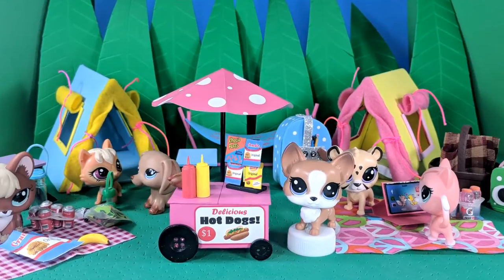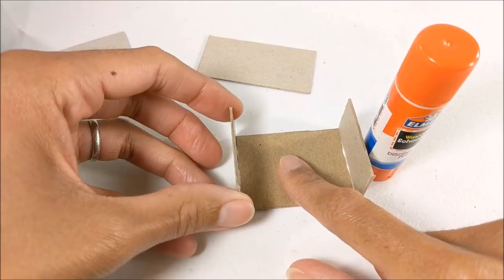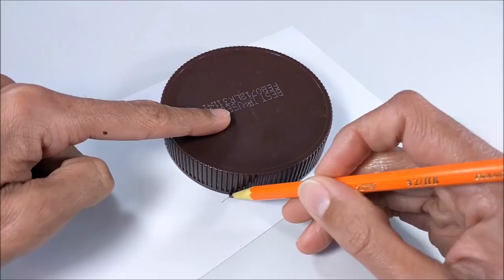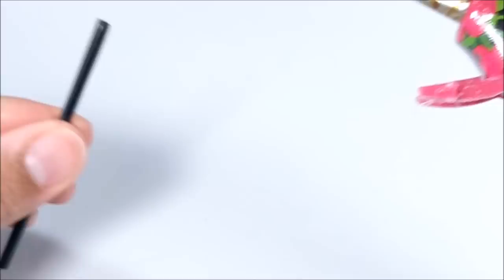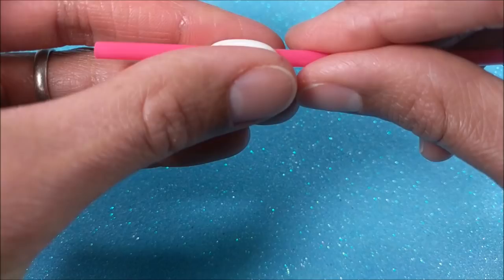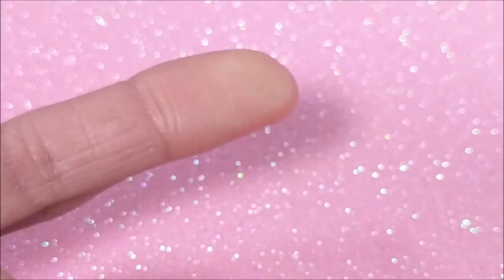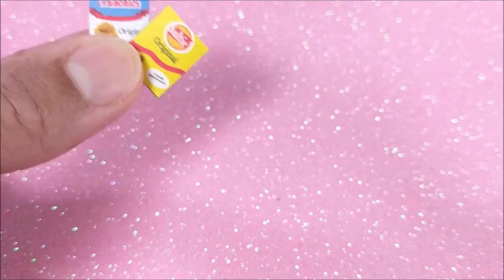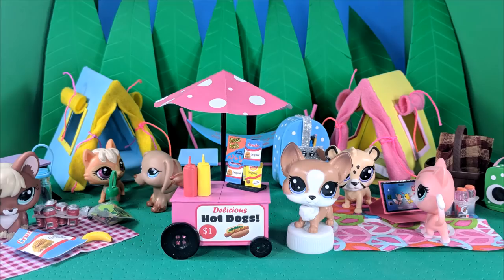DIY Miniature Hot Dog Stand for LPS, LOL, & Small Dolls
Hey guys!  Today, I'm making a DIY Miniature hot dog stand and mini snacks (chips, mustard, ketchup) for LPS, LOL, and other small dolls.

Kids: always ask for a parent's help when starting a craft.